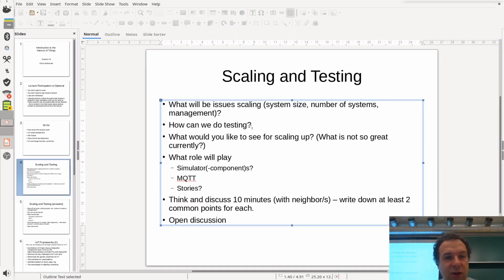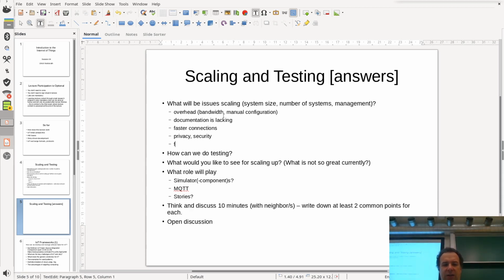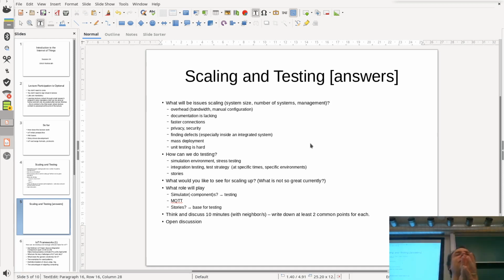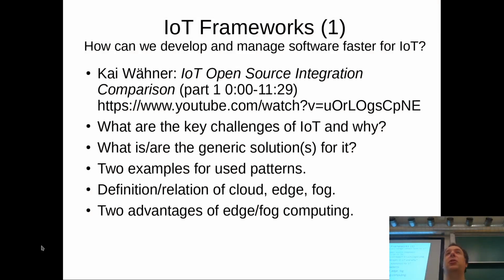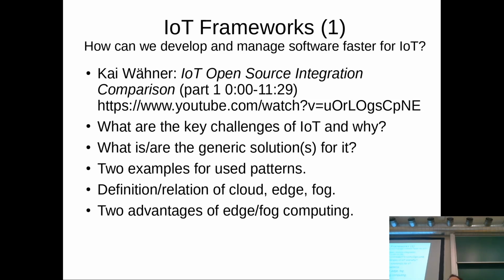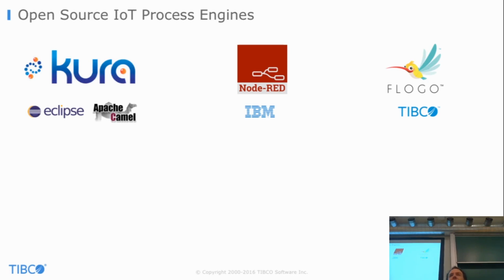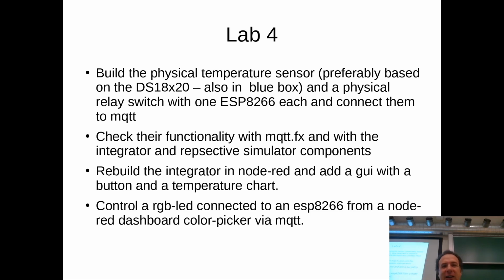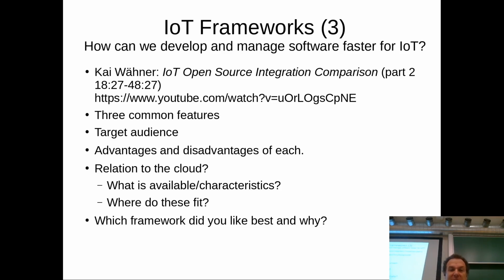IoT Introduction 2019 Session 04 - Scaling, Testing, IoT Edge Integration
Fourth session for my IoT Introduction 2019. Today, we are looking at options to scale and test our systems. We will also watch, discuss, and analyze a movie on IoT integration by Kai Wähner: